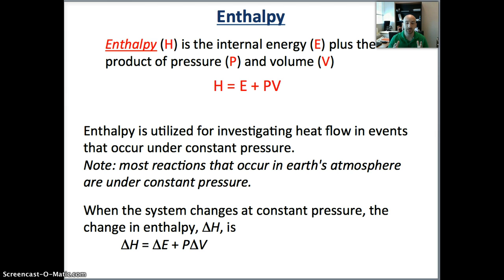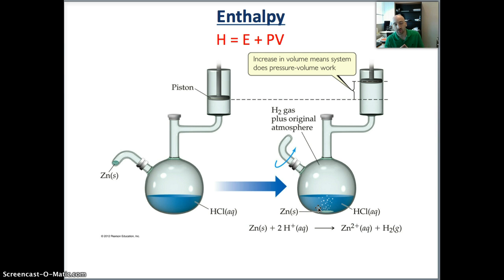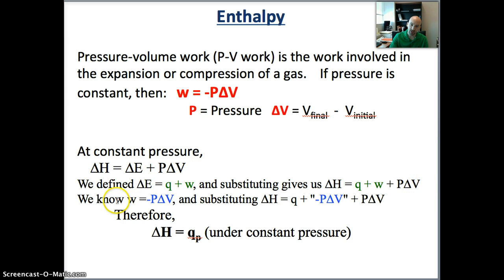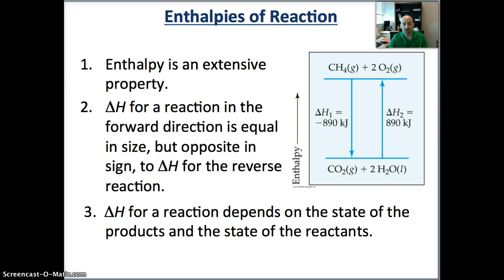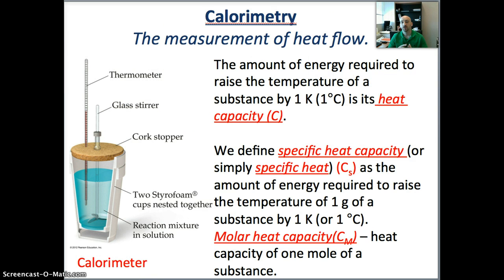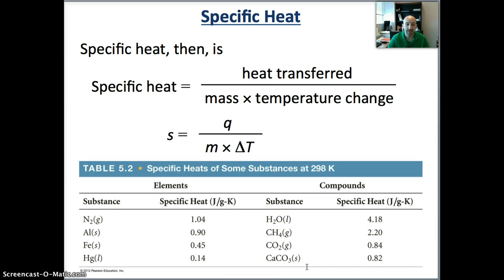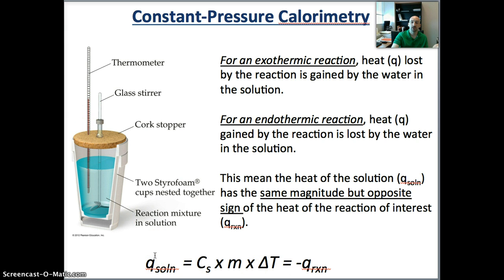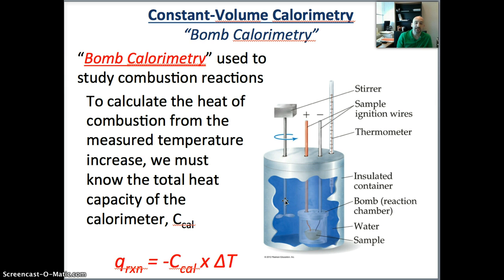Chapter 5 - Part II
Thermochemistry - Part II